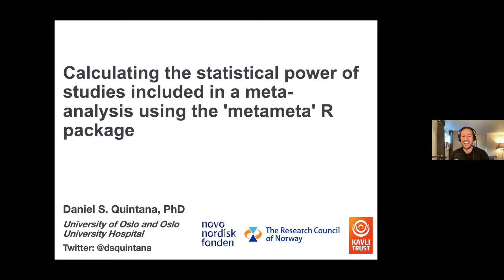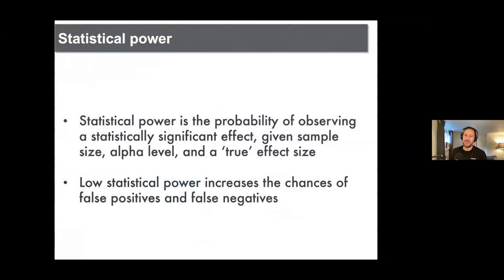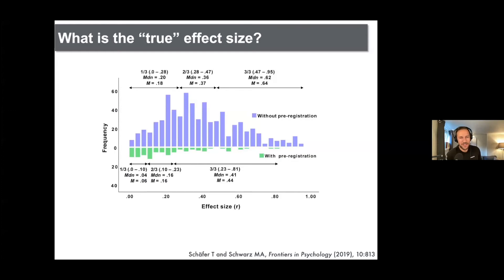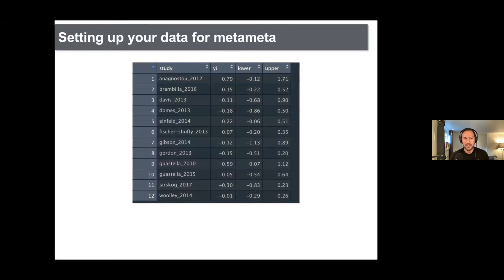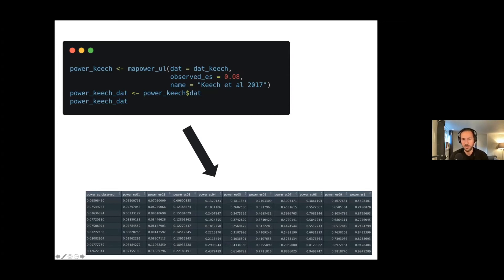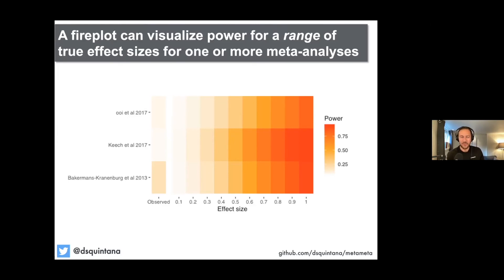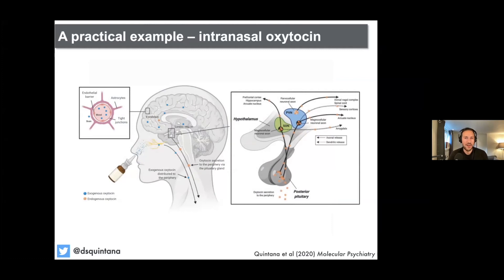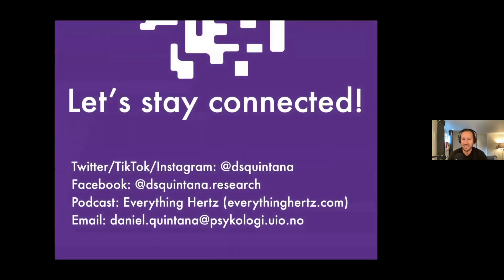How to calculate the statistical power of studies included in a meta-analysis using R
Several methods exist for assessing study quality in meta-analysis, but these are typically discipline specific. One approach used across disciplines to assess the evidential value of an individual study is to calculate its statistical power, which can identify the range of effect sizes that can be reliably detected. Studies with low statistical power are more likely to yield false positives and false negatives. Moreover, studies that cannot detect realistic effect sizes are unlikely to be replicated. Consequently, a meta-analysis that mostly has studies not capable of reliably detecting realistic effects would therefore have less credibility. This talk describes ‘metameta’, an R package that can effortlessly calculate and visualise the statistical power of studies included in a meta-analysis.

This talk was delivered at for Oslo Use R group on September 2, 2021. Learn more about the Oslo Use R group